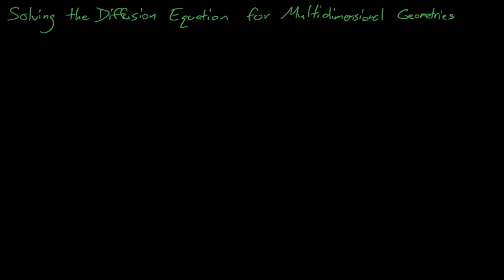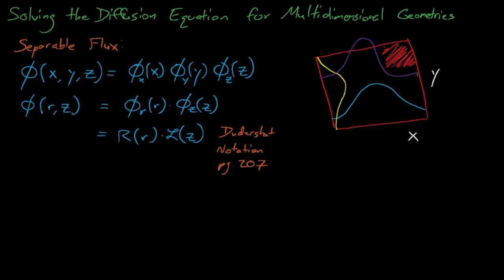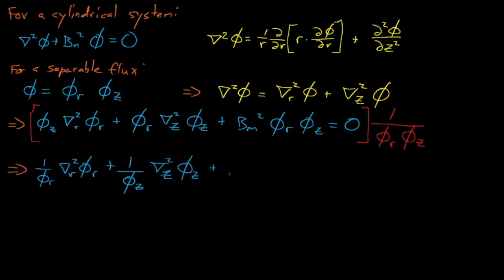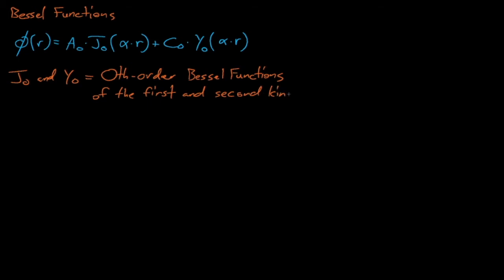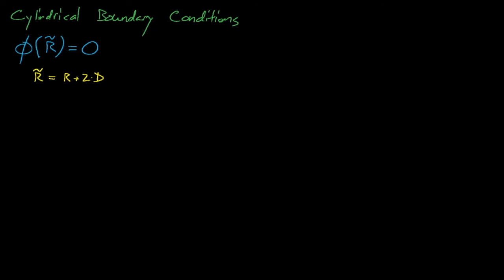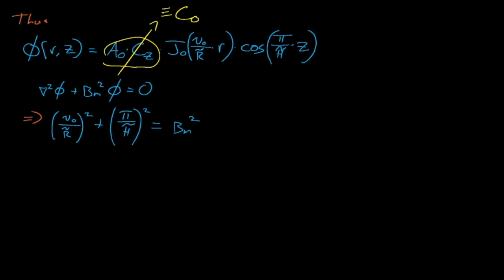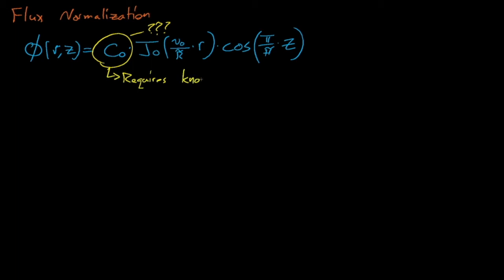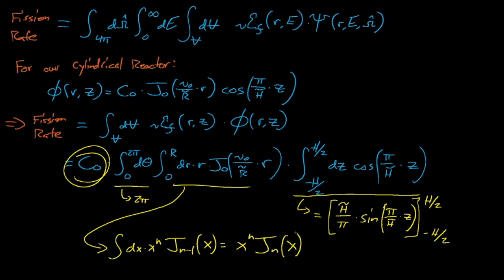NE410/510 - Lecture 10: The Diffusion Equation in Multiple Dimensions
In this lecture we discuss how to solve the Neutron Diffusion Equation for multidimensional problems and extend the Geometric Buckling to different shapes and geometries.